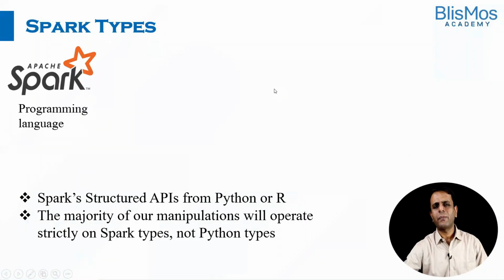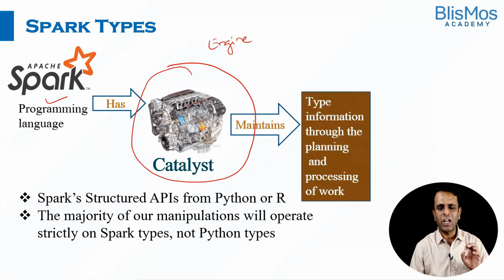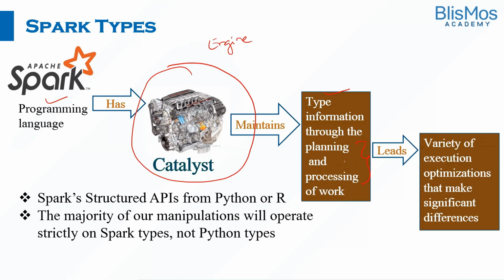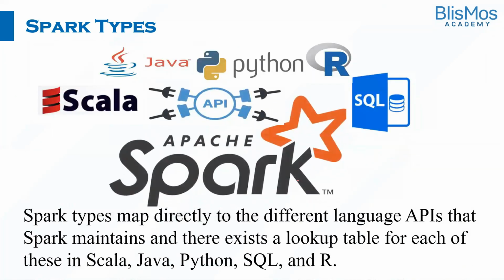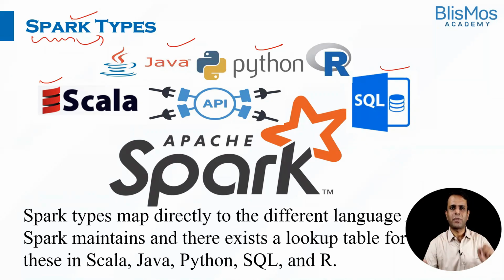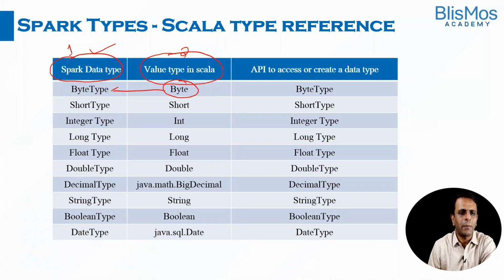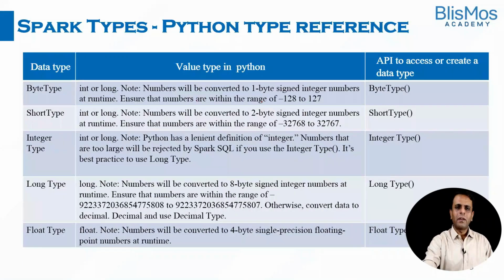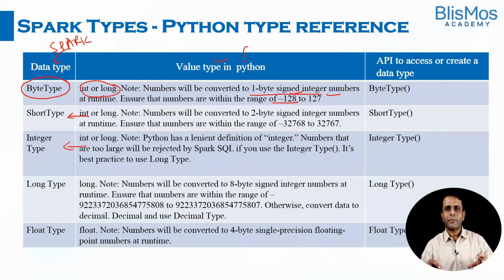16. Spark Types | Bigdata PySpark Course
In this video, we will understand Spark types,